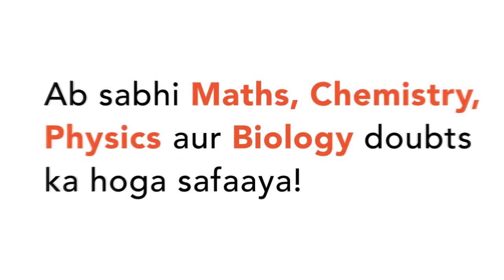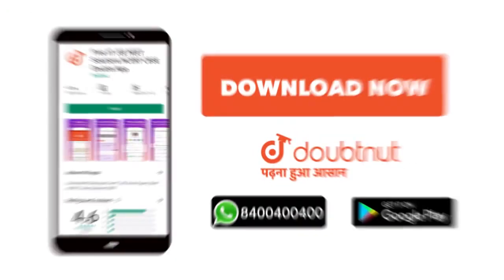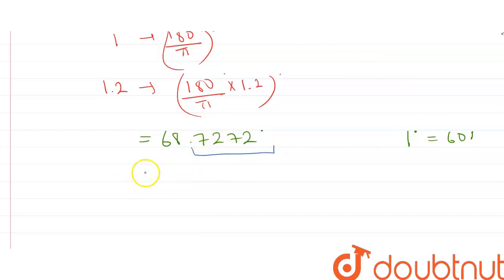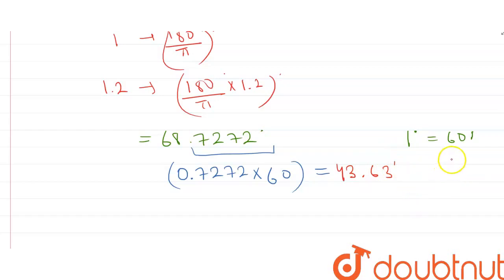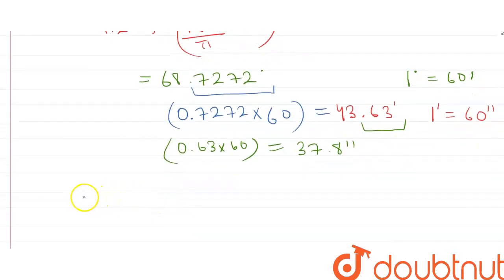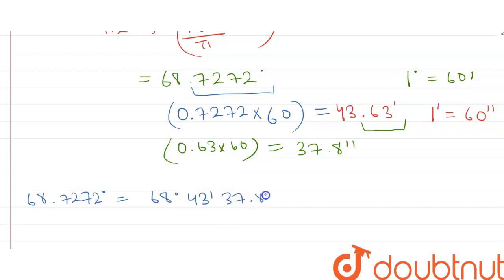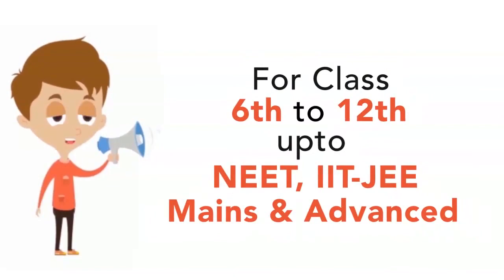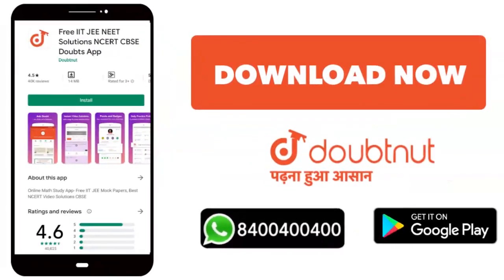Express 1.2 rad in degree measure. | CLASS 12 | TRIGONOMETRIC FUNCTIONS | MATHS | Doubtnut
Express 1.2 rad in degree measure.
Class: 12
Subject: MATHS
Chapter: TRIGONOMETRIC FUNCTIONS
Board:IIT JEE

👉 Have Any Query? Ask Us.